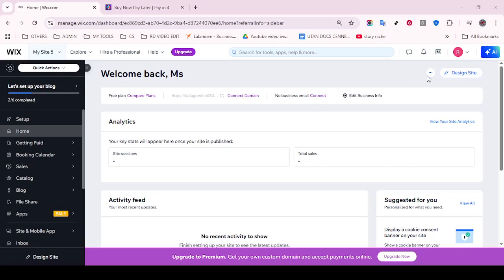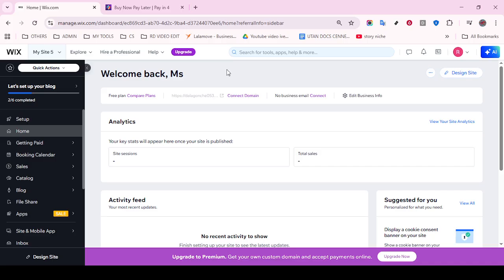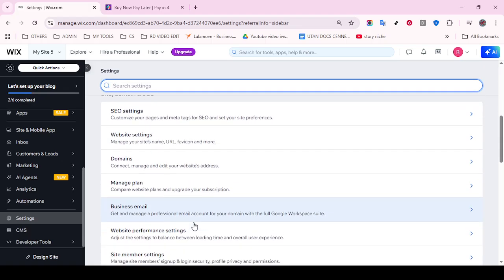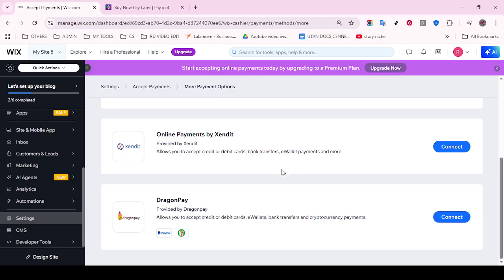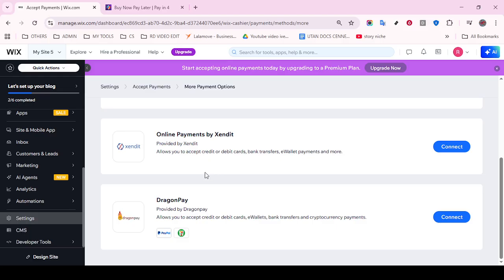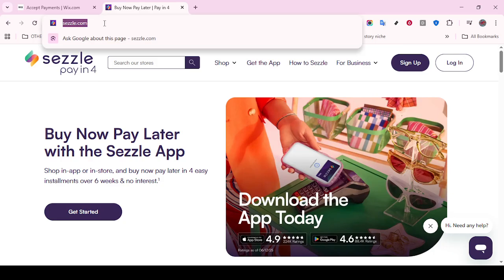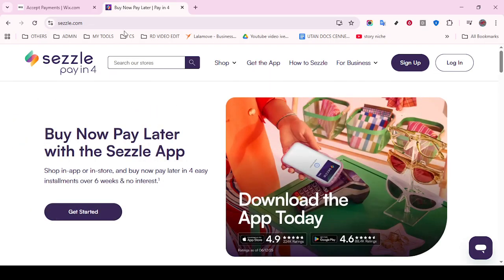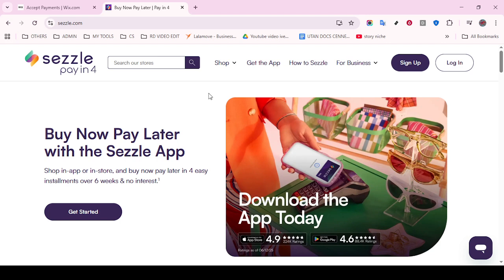How To Add Sezzle To Wix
Sezzle helps your customers split their payments into 4 interest-free installments, which can help you increase sales and boost customer satisfaction. 🚀

You’ll learn:
✅ How to connect Sezzle to your Wix store
✅ How to add Sezzle widgets and logos to product pages
✅ How to customize payment options and checkout settings
✅ Pro tips for improving conversions with Sezzle integration

Make your Wix eCommerce store more flexible and customer-friendly with Sezzle today! 💰✨